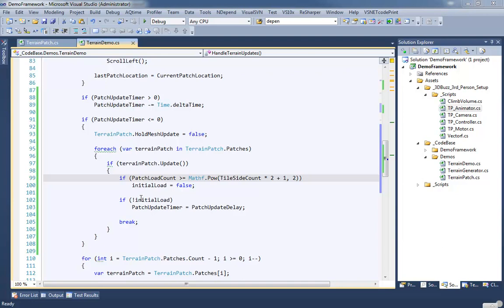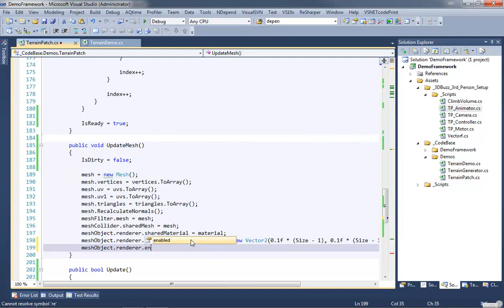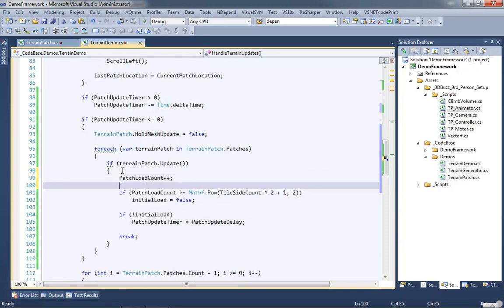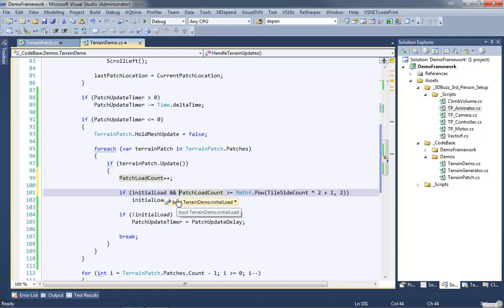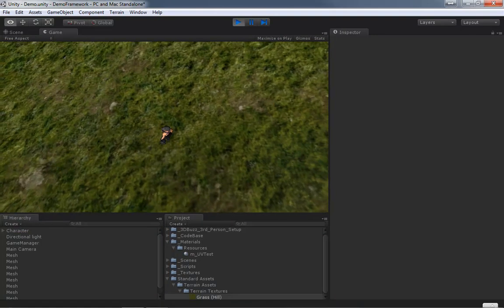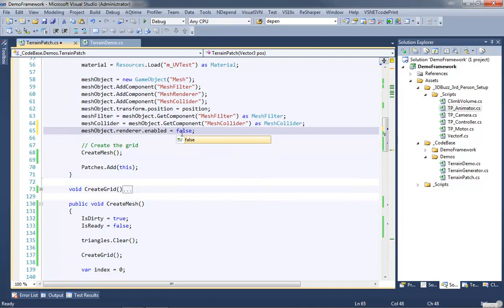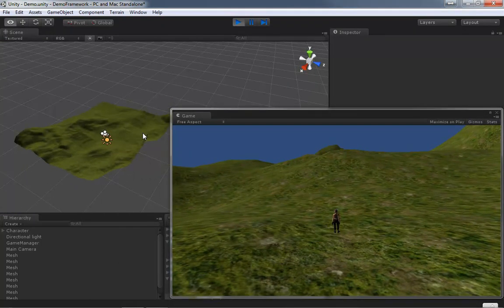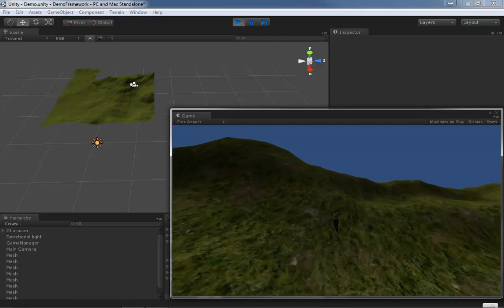🔴 Terrain R&D (Session 2.22) • The Beginning • MMO Game Development with Unity • (Pt. 45)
Learn MMO Game Development with Unity - The Beginning - Terrain R&D (Session 2.22).

This cleanup video takes a look at some problems we had with terrain flickering, as well as other issues that manifested in the previous video.